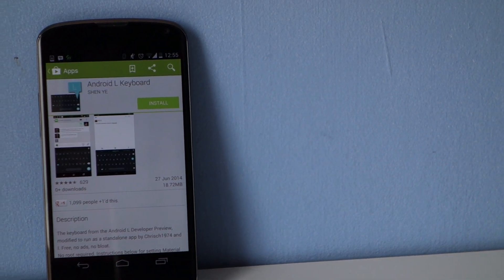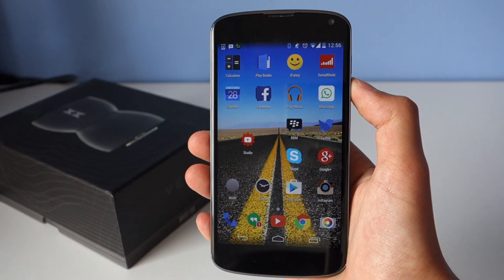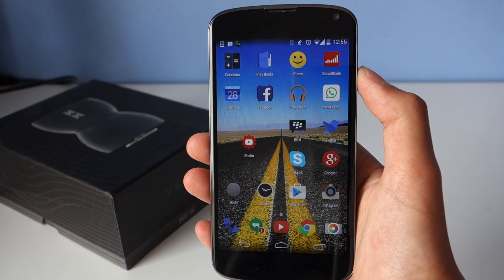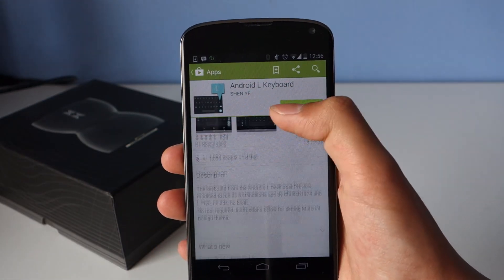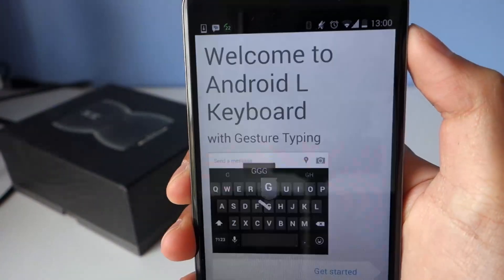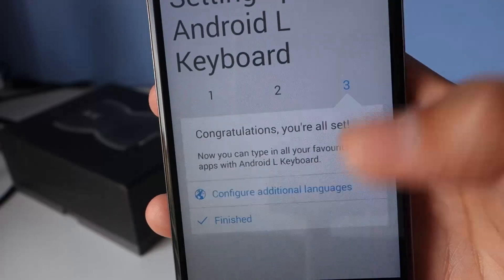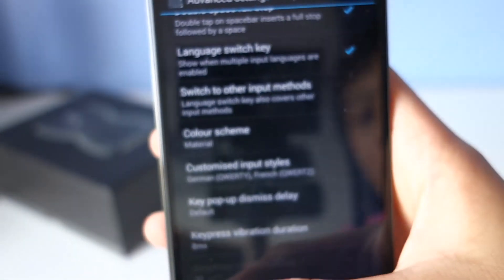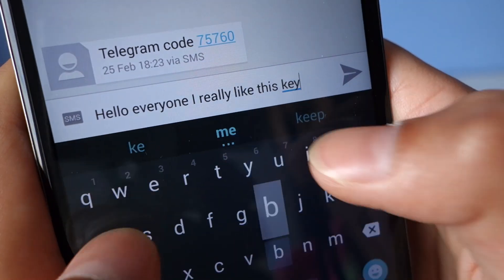How to install Android L Keyboard on ANY Android Device [NO ROOT]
Android L was recently previewed by Google and there are lots of new features and changes to come. One of them is the new Google Keyboard which has received a lot of praise so today I'll be showing you how to download it from the Play Store on any android device -- without root.
Want me to review your product or service?
All music is from Youtube's library of free audio.
Shot on a Sony RX100 with Hama Star Tripod